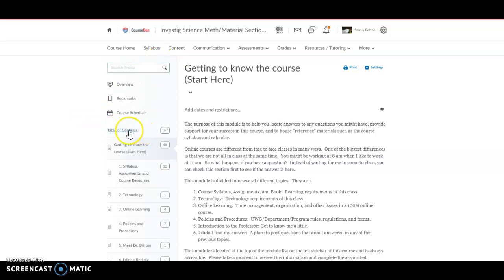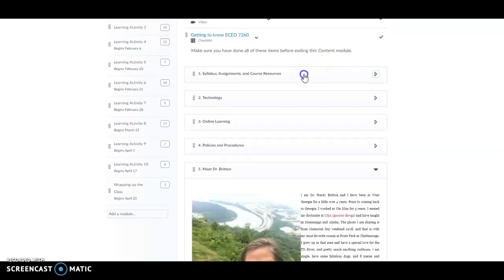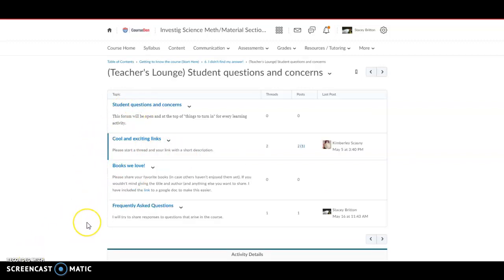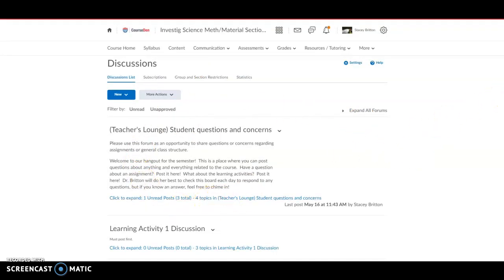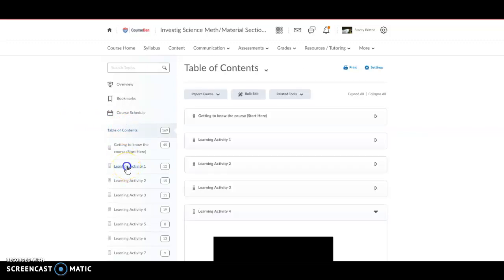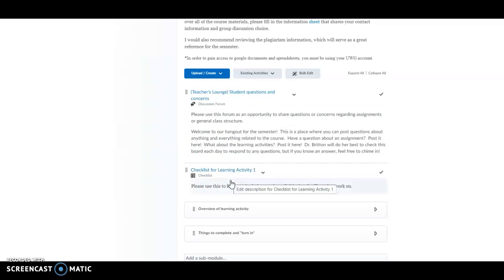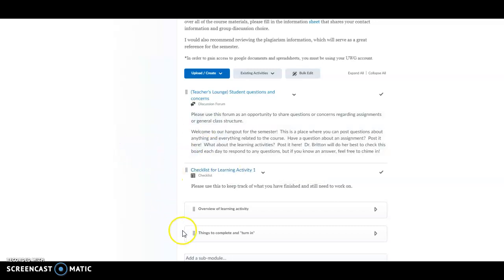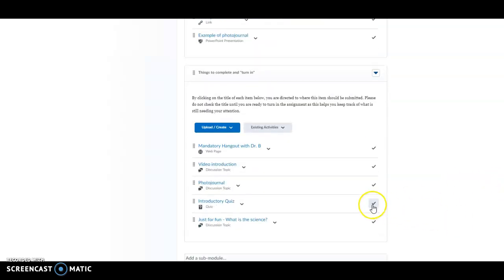Intro to ECED 7260